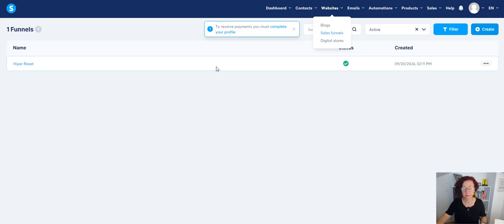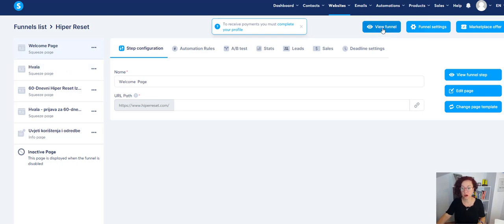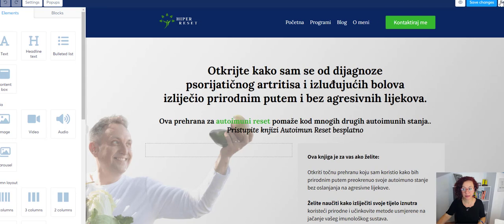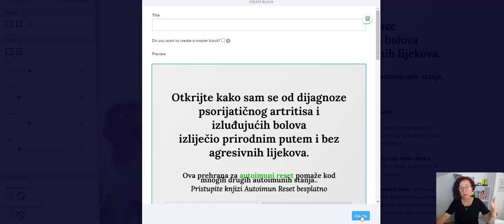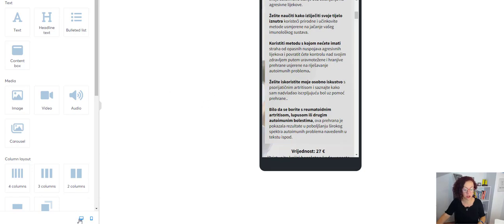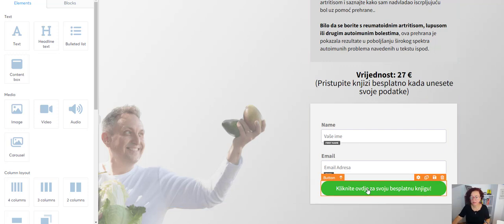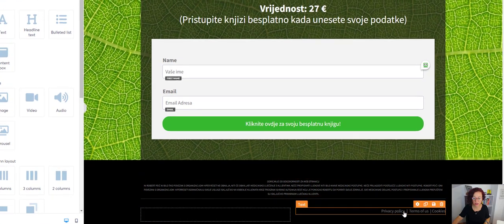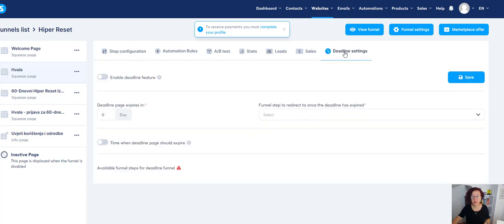How to Navigate Systeme.io Funnel Tutorial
This video explains how to start a coaching business.

Establish and grow your coaching business with the right strategy and mindset.

Join The Free Community for free - Inspire, Transform and Impact 4 Coaches, Consultants and Course Creators